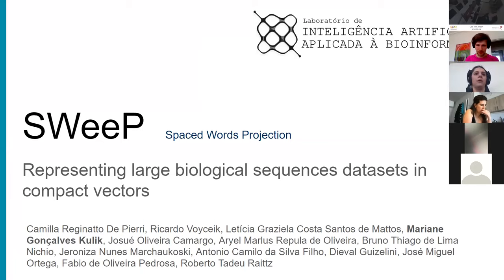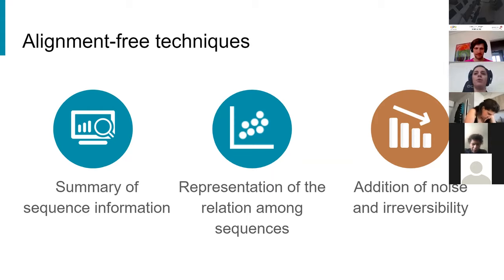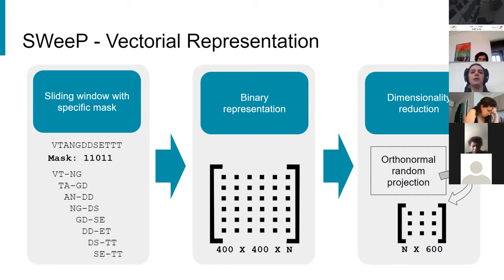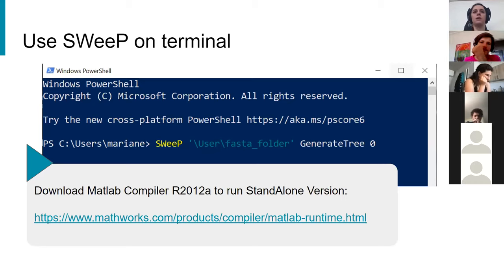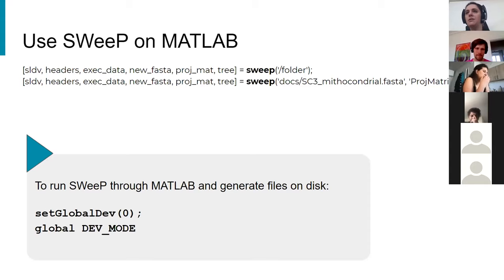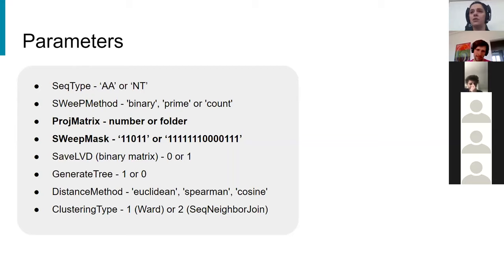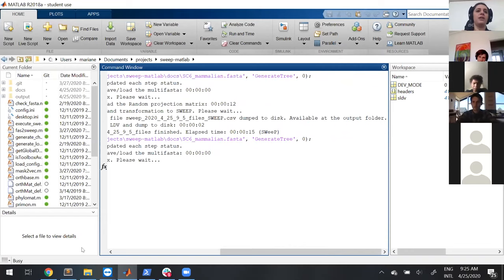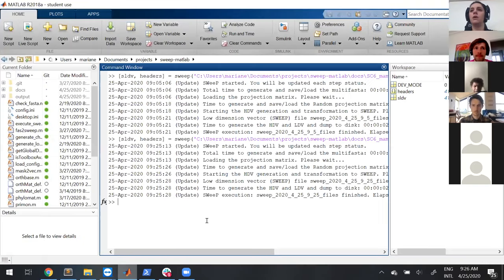Analyzing phylogeny using Sweep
A workshop on Sweep, a Matlab package for working with biological sequences and phylogeny analysis. The workshop was run by Mariane Gonçalves Kulik.

This workshop was presented at a 48-hour long online bioinformatics hackathon, that took place in April 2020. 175 students, developers, and data scientists from more than 20 countries have participated in the hackathon to solve one of the eight challenges provided by mentors from industry, startups, venture funds, and academia. The event was organized by CBioVikings Danish team of International Society for Computational Biology) and BioLib